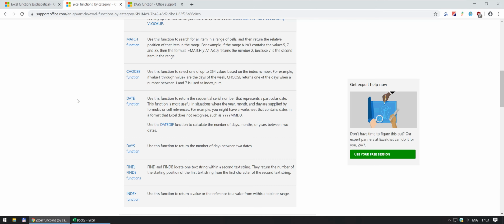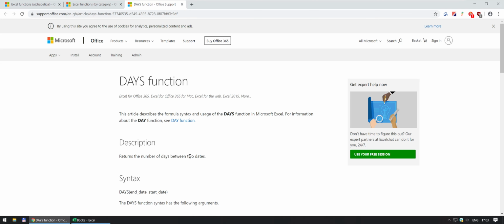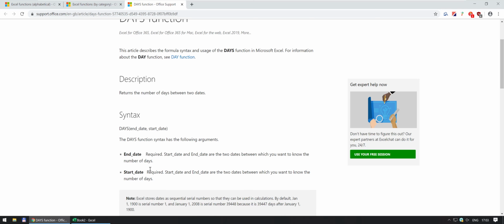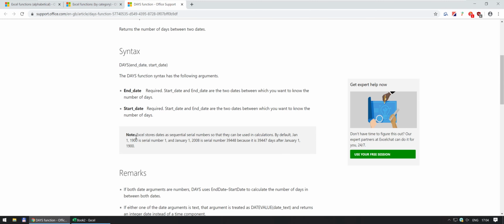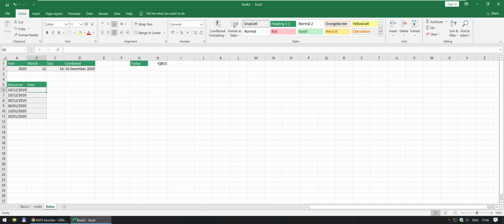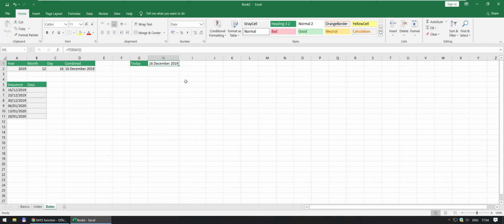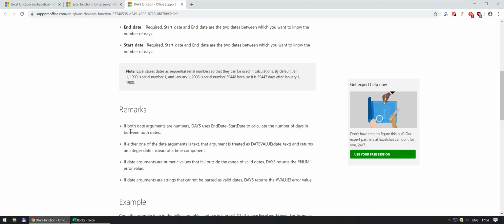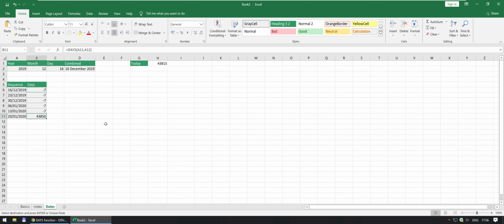Top 10 Microsoft Excel Functions -- DAYS function explained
This short video shows you how to use DAYS with examples, online documentation and best practices, all in a few minutes!